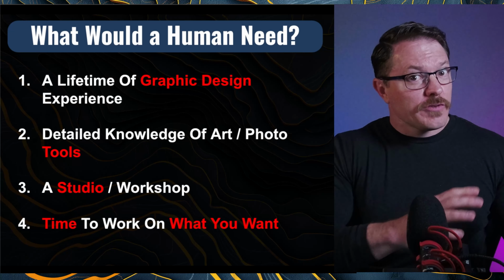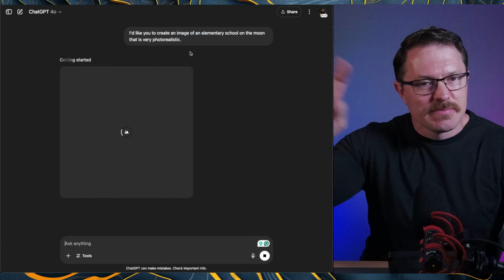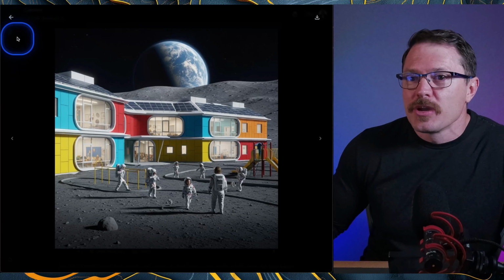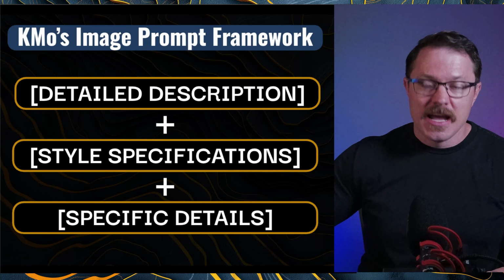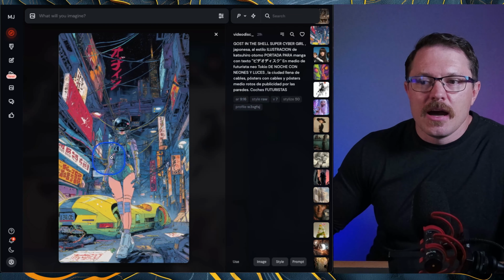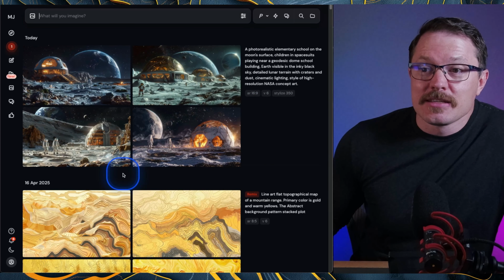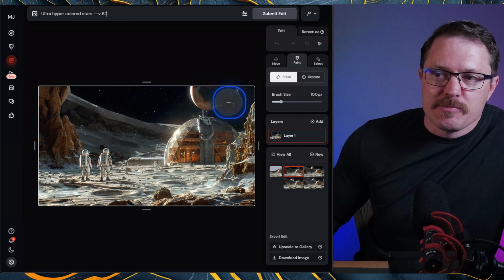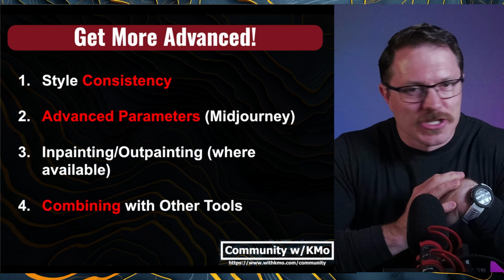Learn AI Image Generation (No Experience Needed!)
What if you could create pro-quality visuals for your projects, without hiring a designer or opening Photoshop? Welcome to the world of AI imagegeneration with ChatGPT, Gemini, and Midjourney!

In this episode, you’ll walk away with practical tools and prompting tips to create stunning images using today's top AITools. Whether it's for presentations, marketing, or just for fun, this is a brand new tool for your toolbox at work and home.

DIVE DEEPER
🎓 Train with KMo:  EMEAT (Executive Military Enablement of AI Training)
The only tool-agnostic AI training built on warfighting doctrine, not vendor clickology.

STAY IN TOUCH
🎙 The Phoenix Cast Podcast: AI & Cybersecurity for Defense

TIMESTAMPS
[00:00] - No Design Skills? AI's Got You Covered
[00:31] - What It Takes to Design Without AI
[01:42] - Prompting Basics: Style, Specs & Details
[02:18] - Live Demo: Generating Images with ChatGPT & Gemini
[05:25] - MidJourney Deep Dive: Power & Flexibility
[10:00] - Image Editing with AI: Replace Anything
[12:40] - Advanced Tips: Style Consistency & Integration

How to Use AI to Make Images with No Design Skills
Creating Stunning Visuals with ChatGPT and Midjourney
Generate AI Images for Social Media & Presentations FAST
Using Gemini, ChatGPT, and Midjourney for Better Content
How to Prompt Midjourney: Full Walkthrough for Beginners
AI Image Tools Compared: ChatGPT vs Gemini vs Midjourney
Step-by-Step Guide to AI-Powered Image Design
Midjourney Prompting Tips You Wish You Knew Sooner
How I Make Eye-Catching Images Using Only AI Tools